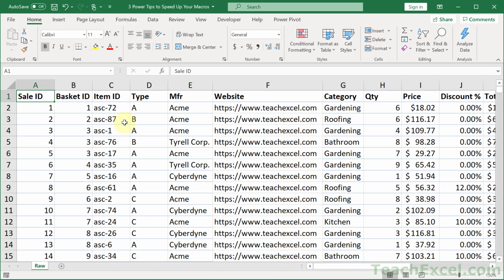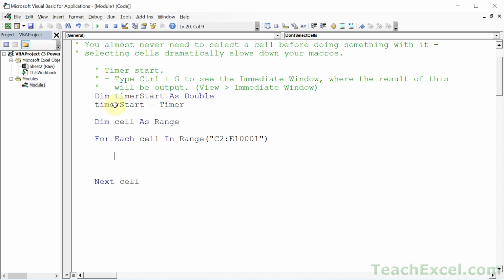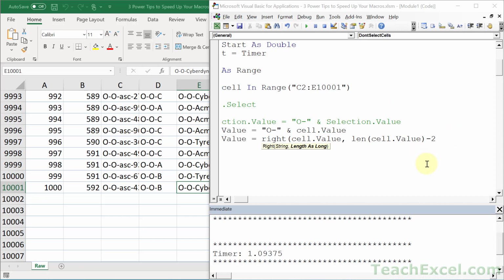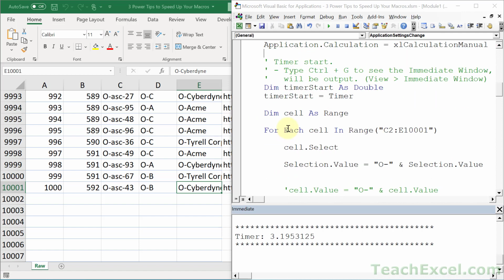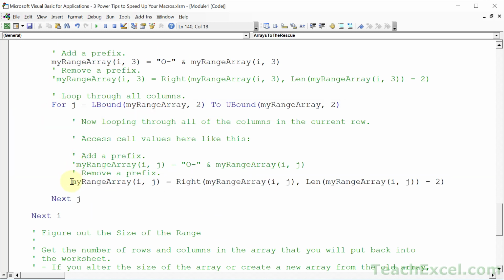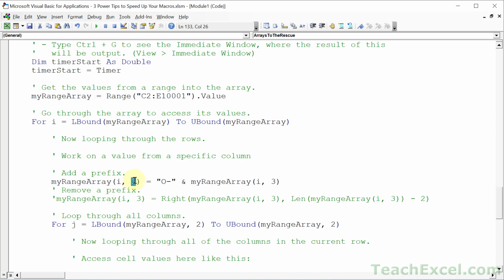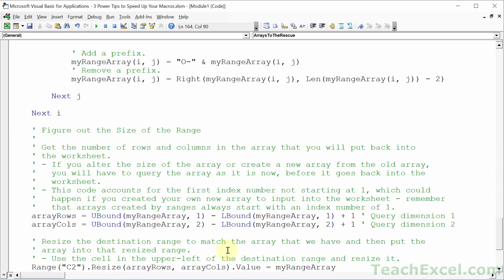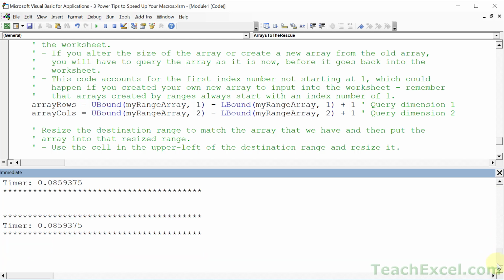3 Tips for Faster and Better VBA Macros in Excel - Simple to Advanced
Make a 3 minute macro execute in less than 1 second!

Learn to make faster, better, and more robust macros with these 3 techniques. And yes, we will be using arrays for the advanced example.

In this Excel VBA tutorial, I walk you through the usage and implementation of these 3 teachniques to teach you how to use them, and not just show you 3 bullet points.

The examples for this tutorial are based on changing values in 30,000 cells and we really will take a macro that performs this task in 3 minutes ( 187 seconds to be precise) and chops that down to less than 1 second ( 0.08 seconds to be precise).

TeachExcel.com